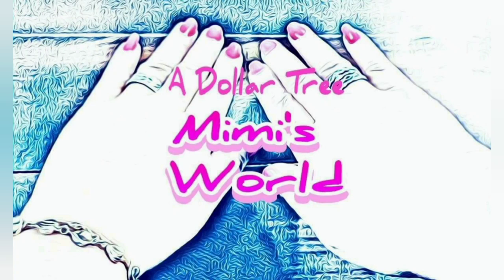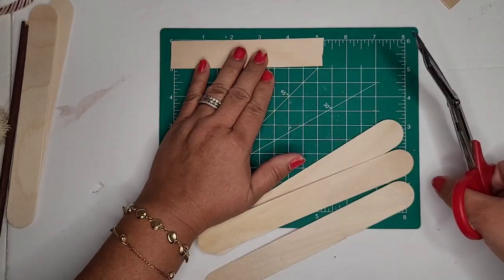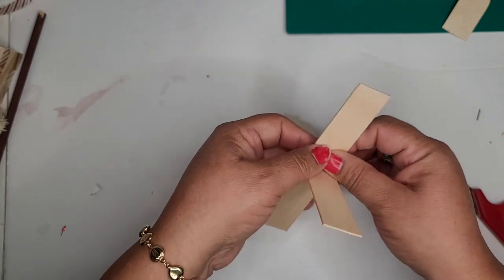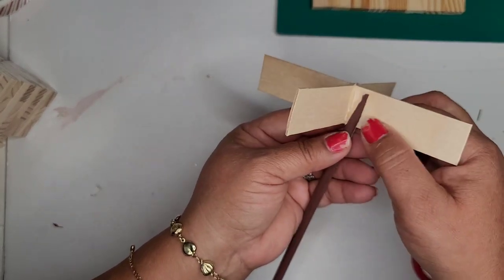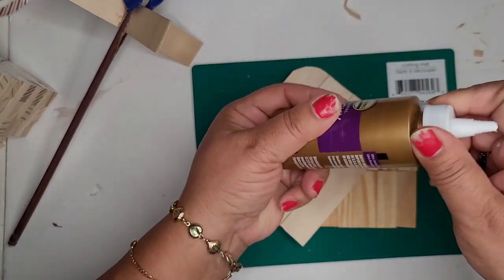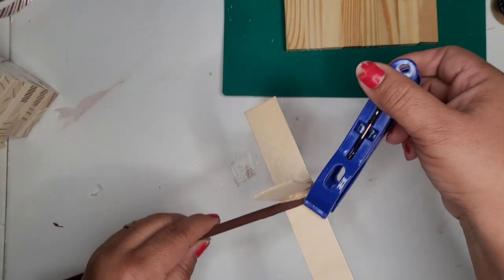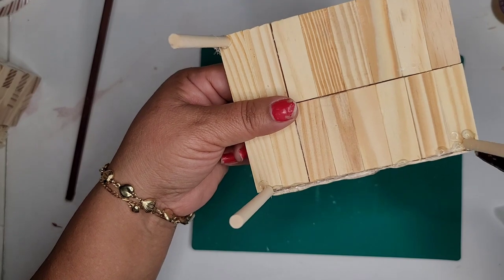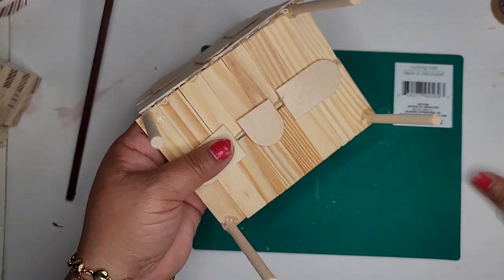Three Dollar Tree Christmas Movie DIYS Miracle_On_34th_Street_Collab wDiscovering the Art of Living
Three Dollar Tree Christmas Movie DIYS Miracle_On_34th_Street_Collab w/Discovering the Art of Living

Amazon Crafting supplies:
Miter Shears

EMT Shears

Ladybug Vac

I'd truly appreciate it very much and it will really help my channel to grow. I believe there is plenty of opportunities for everyone who desires to succeed to do so. Thanks again!

Friend Mail:
Mimi Gonzalez